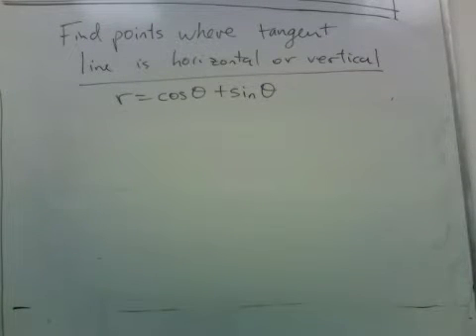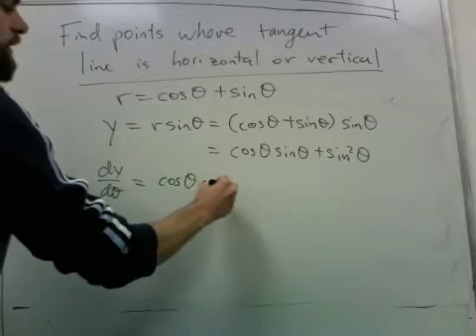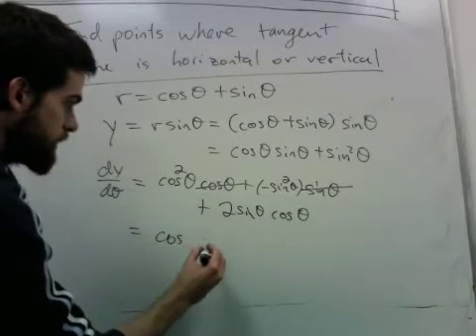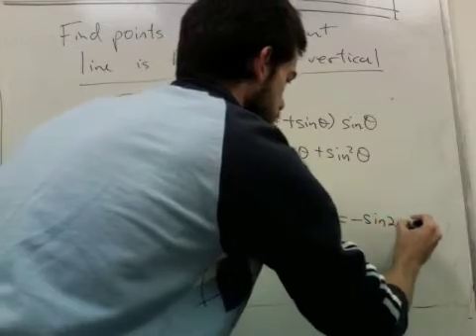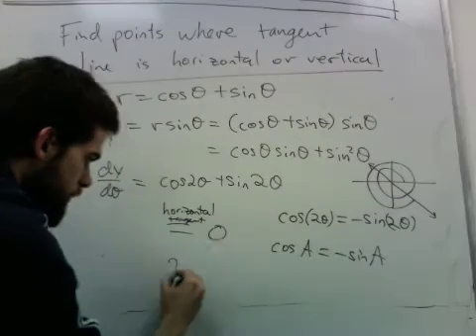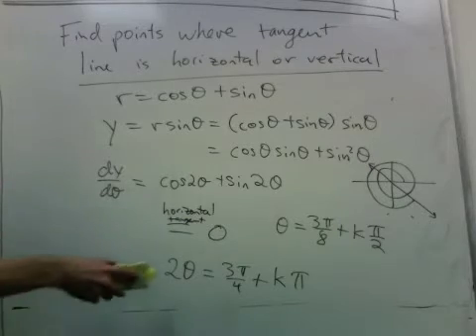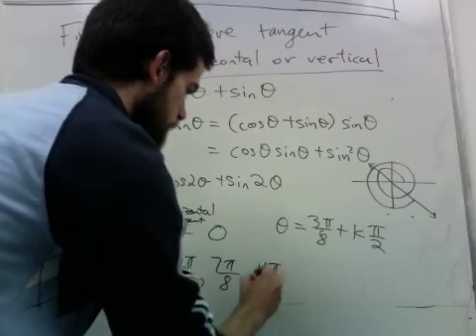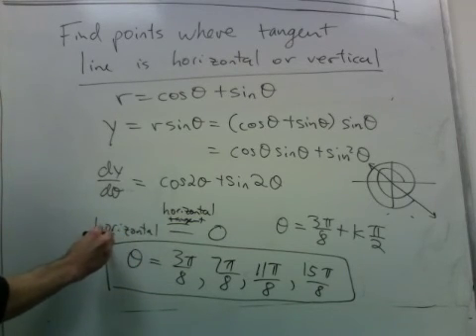polar coordinates part 4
This is a continuation of the polar coordinates part 3.